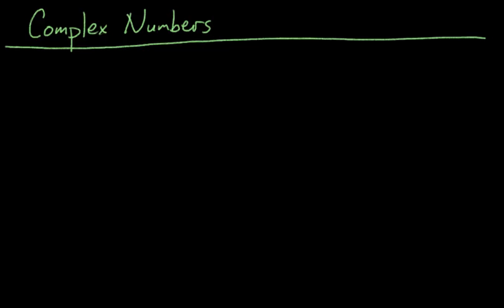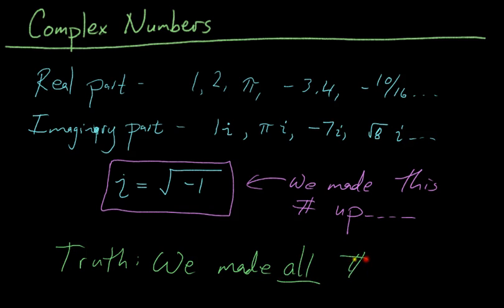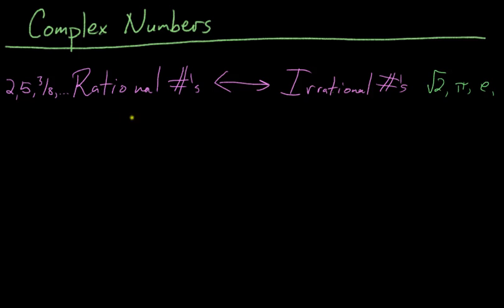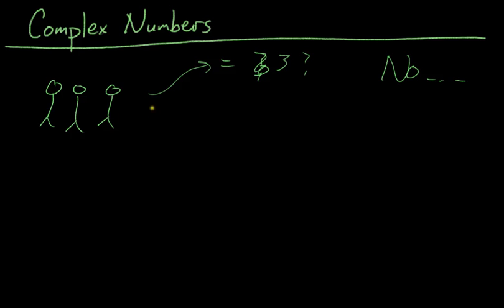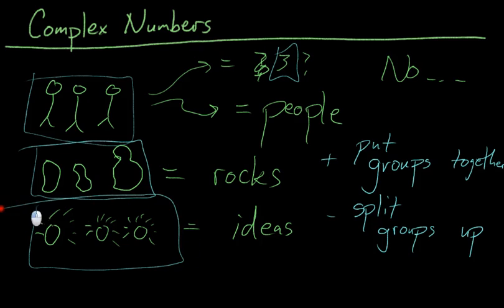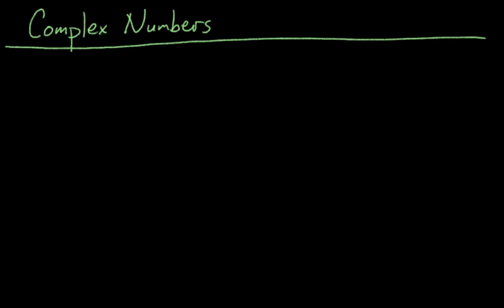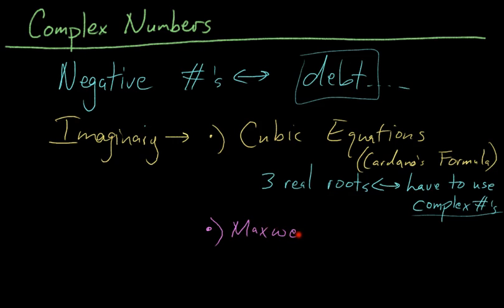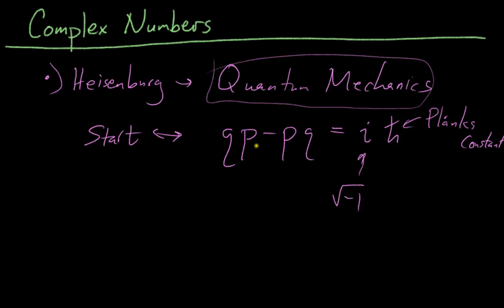History of (Complex) Numbers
College Algebra, Unit 6